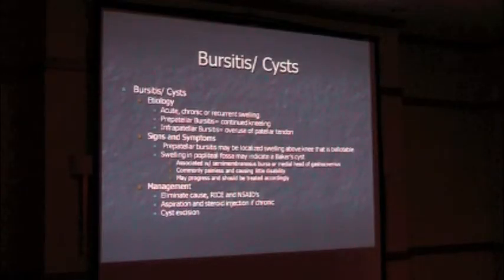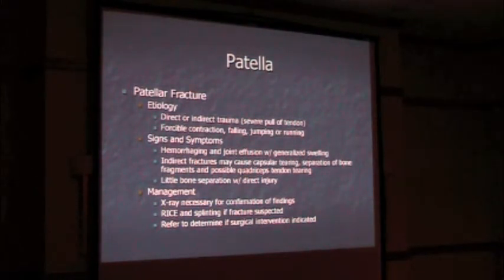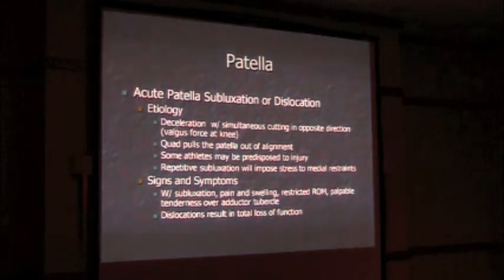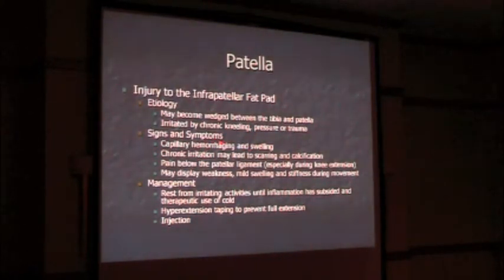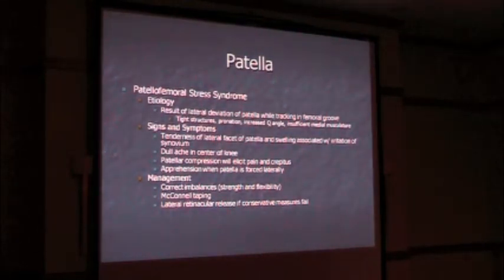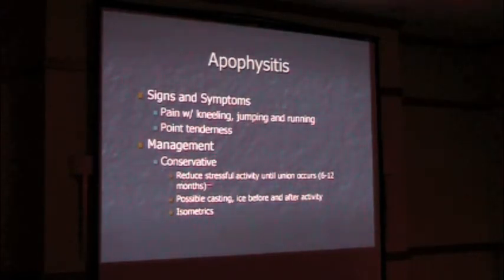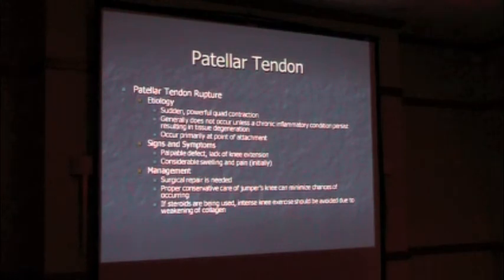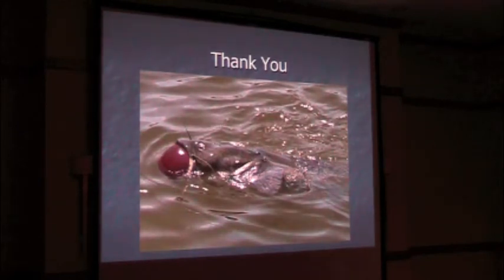Sports Knee Injuries Part 3 Orthopedics Doctor Houston